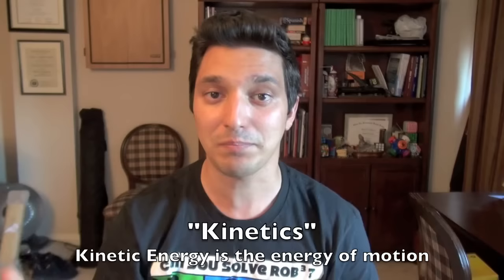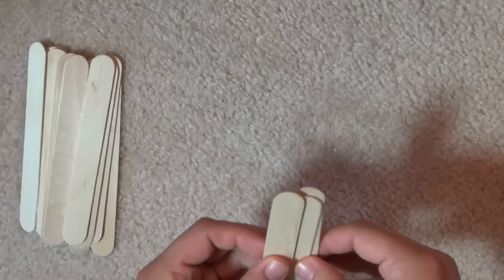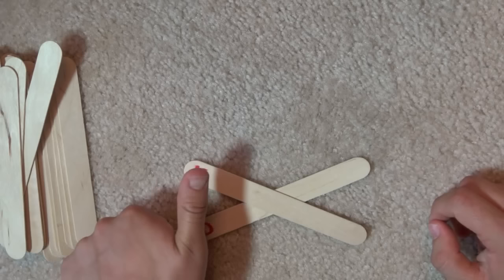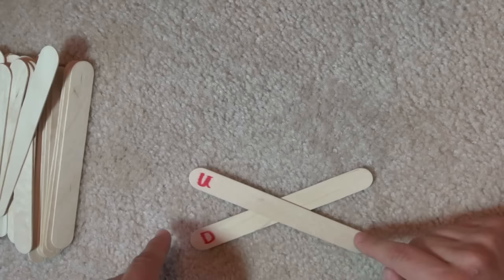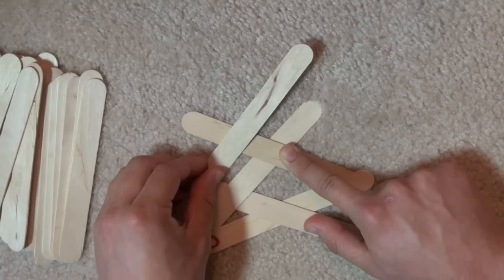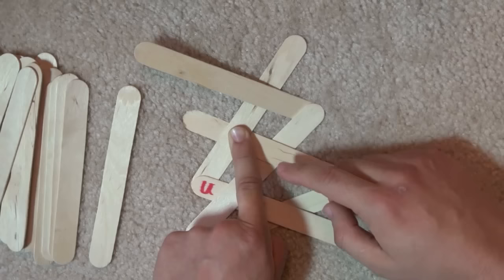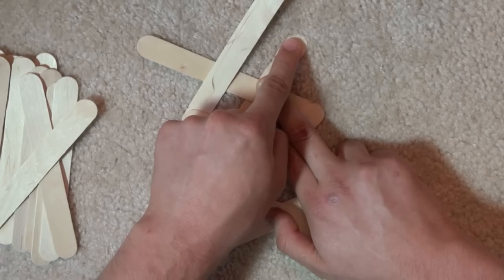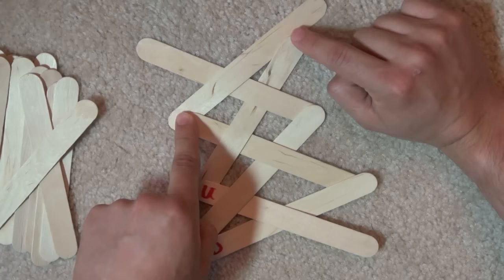How to Make an Exploding Stick Bomb! (Cobra) - Rob's World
In this video, I will show you how to create a type of Stick Bomb, known as the Cobra Weave. This type of weave was designed by Tim Fort, a.k.a the "Kinetic King" This is a really awesome thing to make, especially when you're hanging out with friends! I made the stick bomb here with 345 Sticks!!

For the tutorial, you will need to purchase Craft Sticks, also known as tongue depressors in the health professions.  These sticks are the best to use for the Stick Bomb because they bend nicely.  I would not recommend using popsicle sticks because they do not bend as well.

Click These to START!:
Tutorial Start: 2:15
End:  7:30